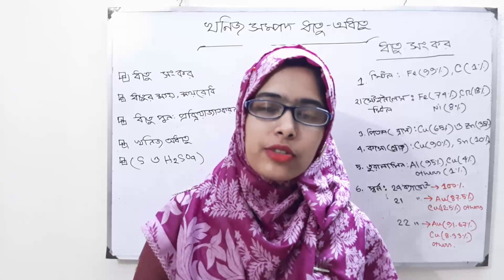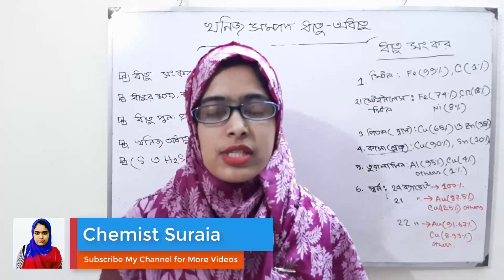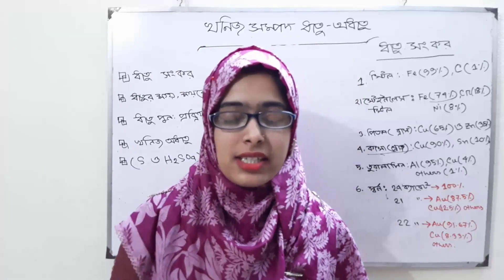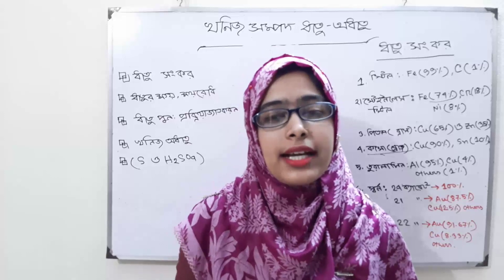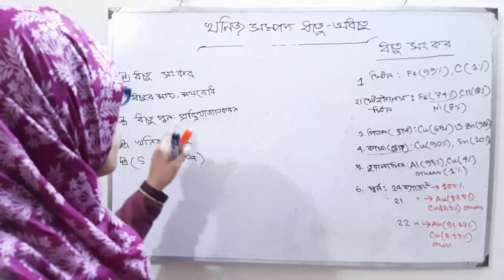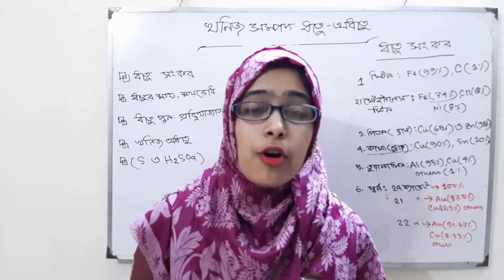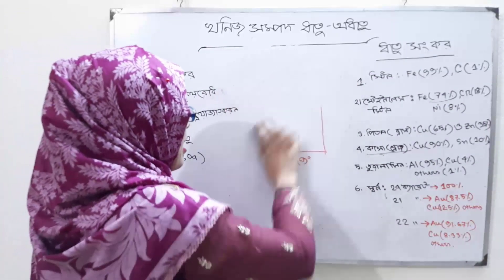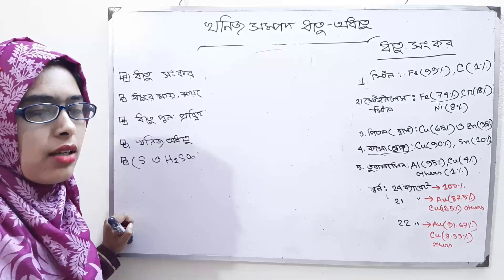Mineral Resources Metal-Nonmetal (খনিজ সম্পদ ধাতু অধাতু) | SSC Chemistry Chapter 10 | পার্ট - ৩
৯ম ও ১০ম শ্রেনী রসায়ন | ১০ম অধ্যায় | খনিজ সম্পদ ধাতু অধাতু | পার্ট - ৩

আজকের ক্লাস এর বিষয়:
১. নির্বাচিত সংকর ধাতু
২. কতিপয় ধাতু সংকর ধাতুর ক্ষয় হওয়ার লক্ষণ ও কারণ
৩. ধাতু  পুনপ্রক্রিয়াজাতকরণ
৪. খনিজ  অধাতু
৫. ফ্রাশ পদ্ধতিতে সালফার উত্তোলন
৬. সালফিউরিক এসিড উৎপাদনে স্পর্শ পদ্ধতি

Today's class topic:
১. Selected hybrid metals
2. Symptoms and causes of corrosion of certain metals
৩. Metal Processing
৪. Minerals
৫. Sulfur uptake in the fresh method
৬. Touch method for the production of sulfuric acid